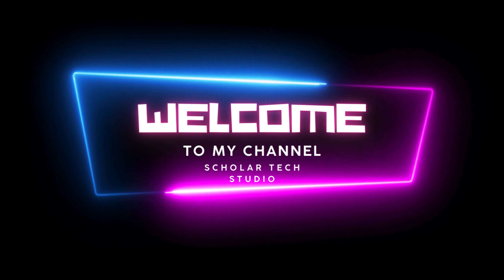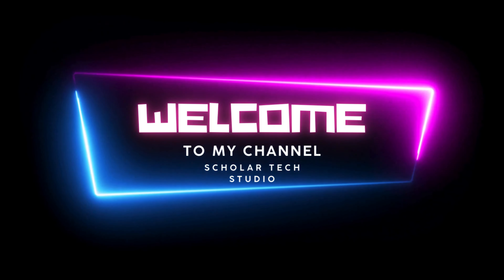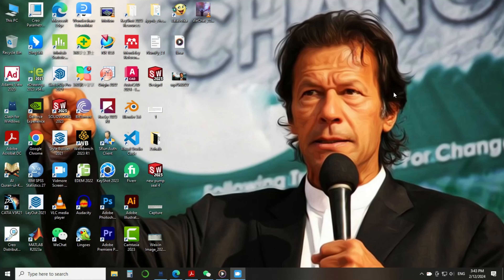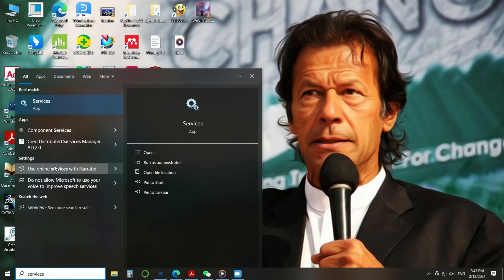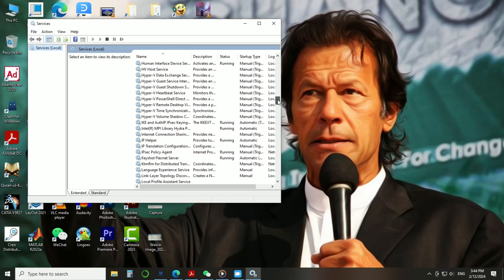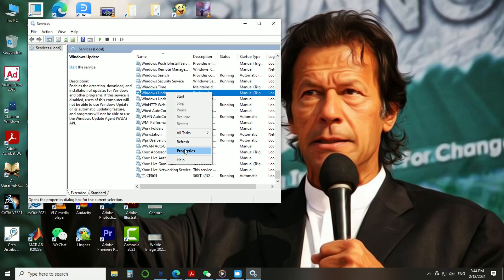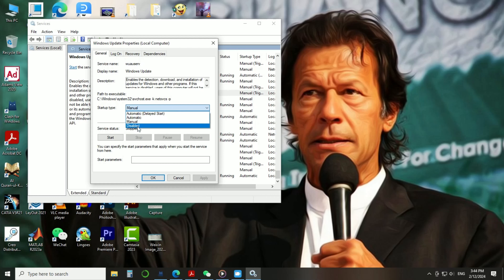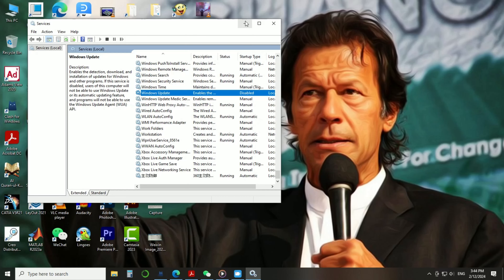How can easily stop Windows 10 Auto Updates || How can easily disable windows 10 auto updates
How can easily stop Windows 10 Auto Updates?

Are you tired of Windows 10 automatically updating without your consent? In this comprehensive tutorial, we'll show you how to easily stop Windows 10 auto updates once and for all. Say goodbye to those inconvenient interruptions and take back control of your system. Our step-by-step guide will walk you through the process, ensuring that you can disable Windows 10 auto updates quickly and effortlessly. Don't let automatic updates disrupt your workflow any longer - follow our expert tips and tricks to customize your update settings and keep your system running smoothly. Stop Windows 10 auto updates today and reclaim your productivity!

How can easily disable window 10 auto updates

Are you tired of Windows 10 auto updates disrupting your workflow? In this comprehensive tutorial, we'll show you exactly how to disable Windows 10 auto updates quickly and effortlessly. Say goodbye to unwanted interruptions and take control of your update settings today!

Struggling with unwanted Windows 10 auto updates? Learn how to take control of your update settings with this step-by-step tutorial on how to disable Windows 10 auto updates. Stop interruptions and regain control of your system effortlessly!